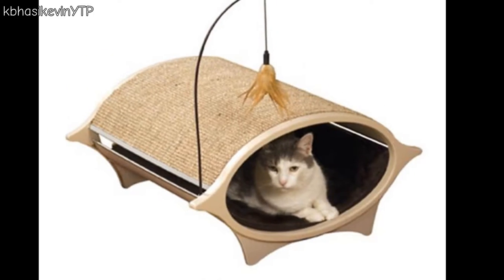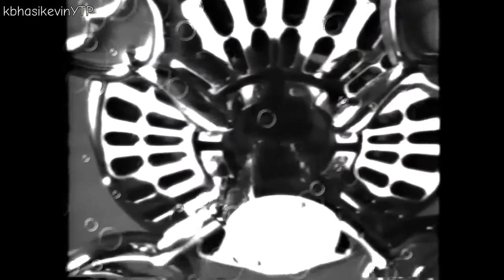Youtube poop: Huntah OrirO Silly Fans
COLLAB